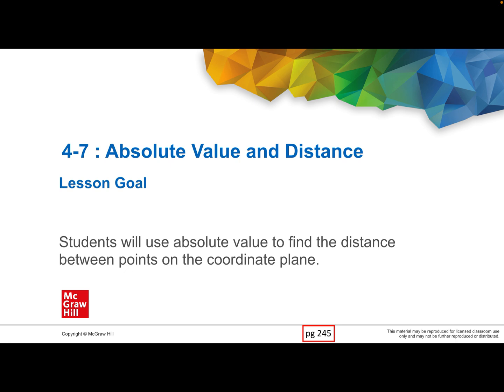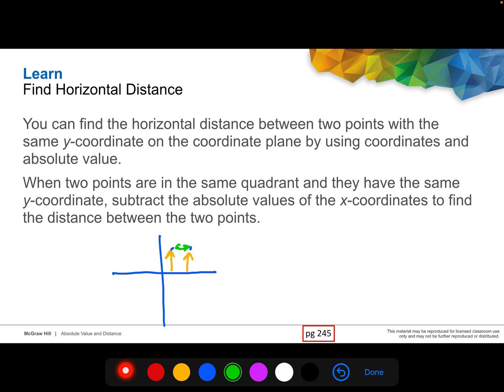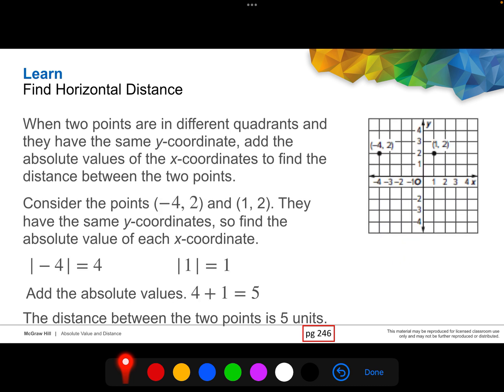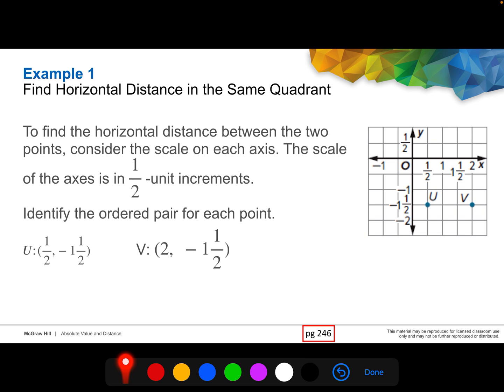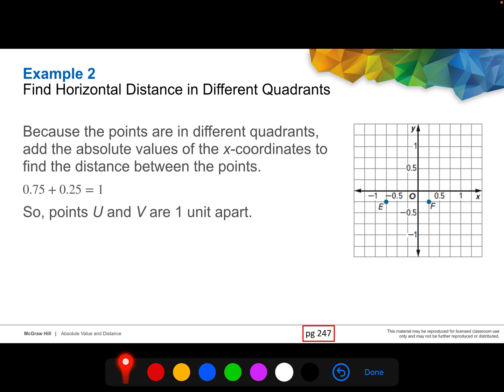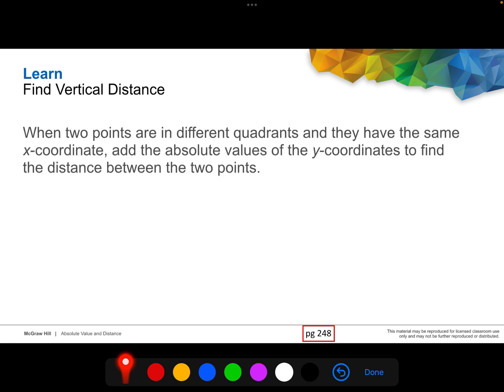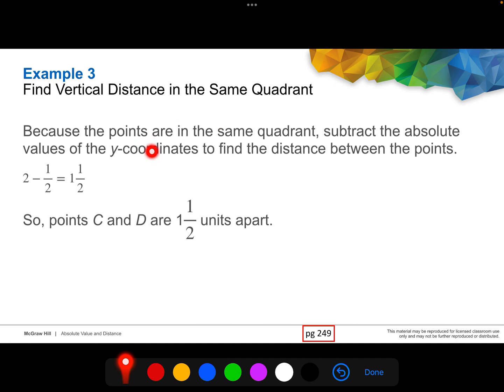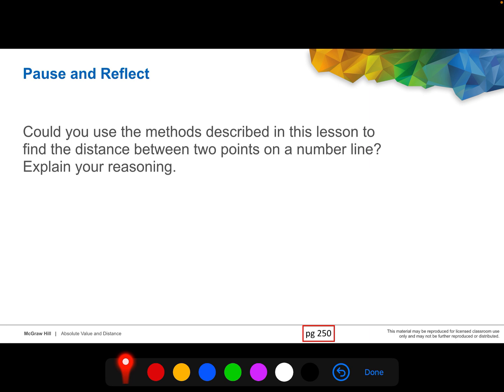Reveal Math Gr 6 : 4-7 : Absolute Value and Distance